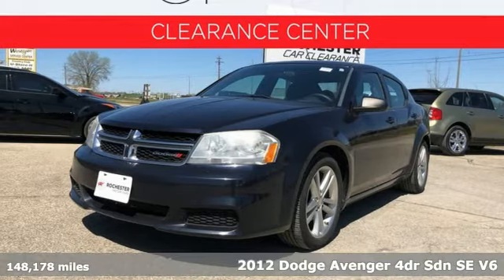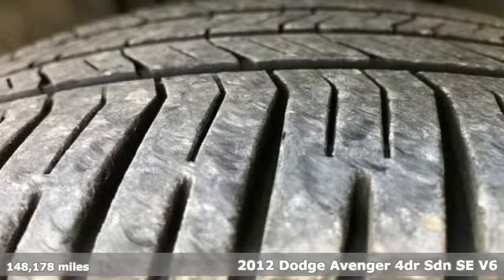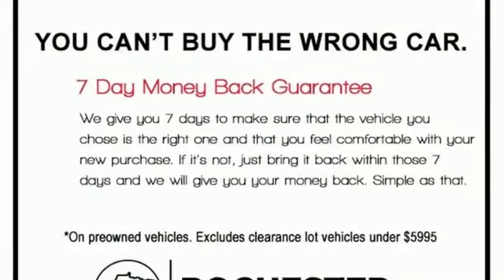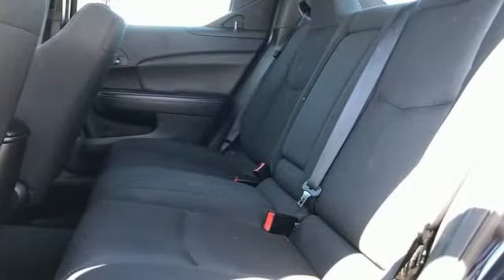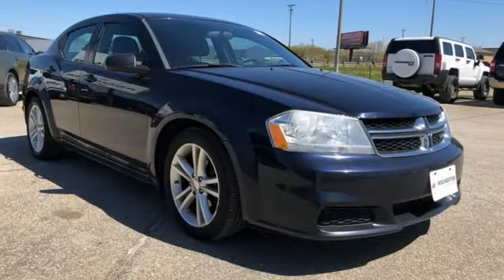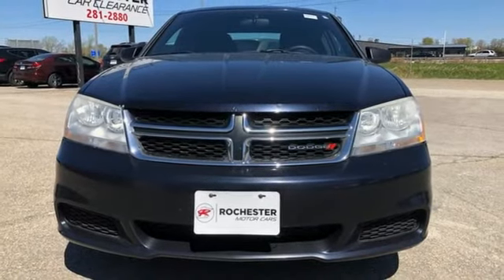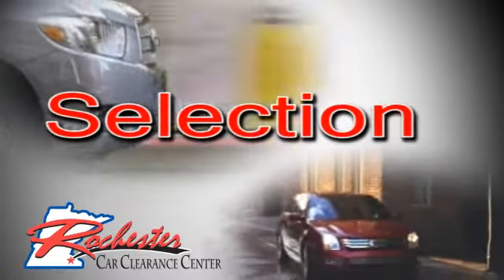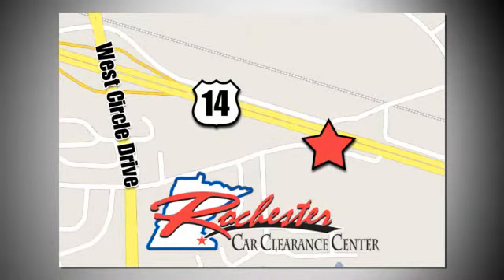2012 Dodge Avenger Rochester Winona, MN TB38961 - SOLD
Year: 2012
Make: Dodge
Model: Avenger
Trim: SE
Engine: 3.6L V6 24V VVT
Transmission: 6-Speed Automatic
Color: Black
Interior: Black Interior
Mileage: 148178
Stock #: TB38961
VIN: 1C3CDZAG2CN255763
Recent Arrival! Avenger SE Blackberry Pearlcoat Clean CARFAX. We look forward to earning your business!

Tune-Ups
Transmission Service
Brake Service
Performance Parts
Factory Wheels

Address:
2980 HWY 14